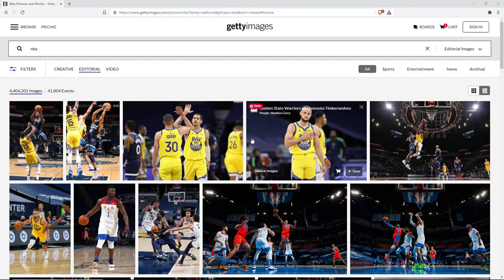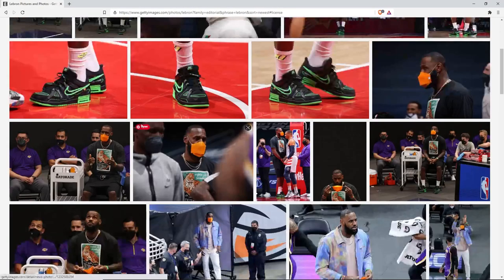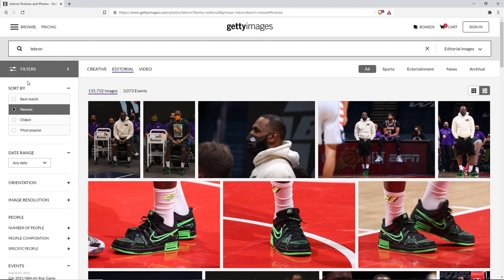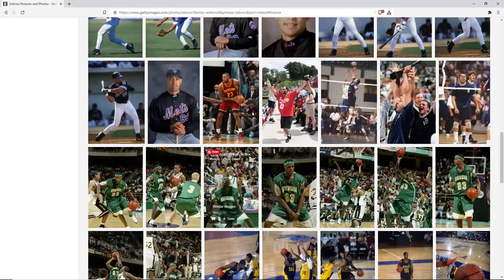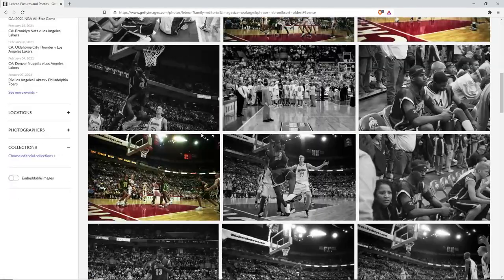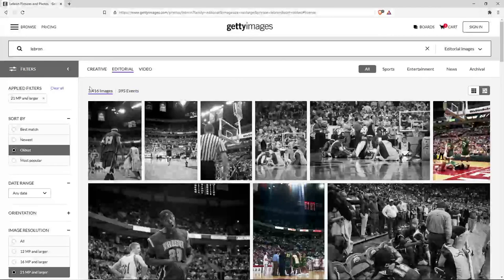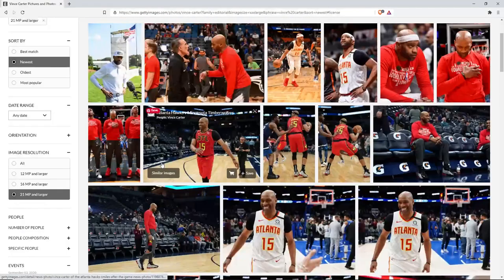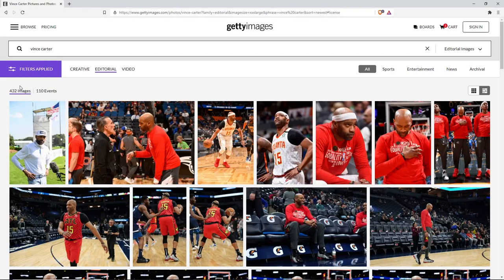[Sports Design] Use The Getty Image Filter Tab To Find What You Want! | Cal So Scoped